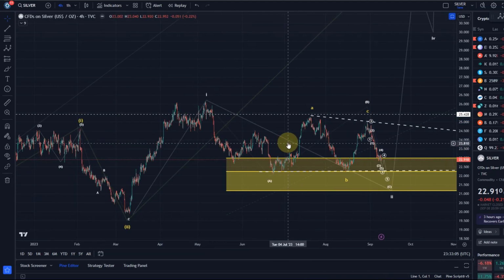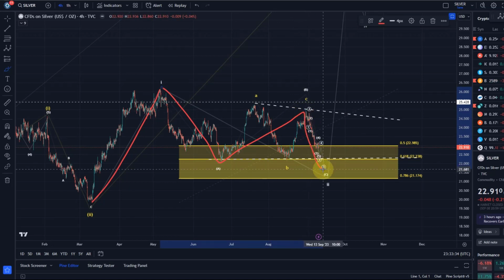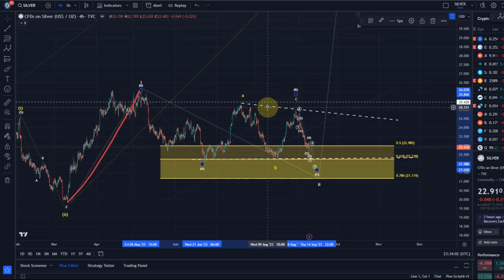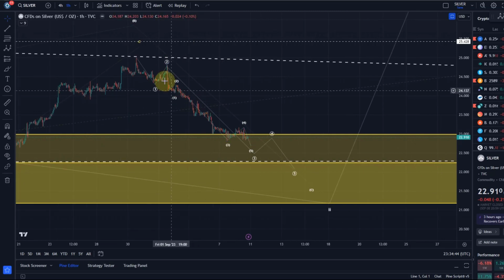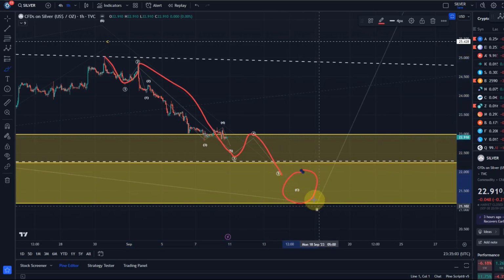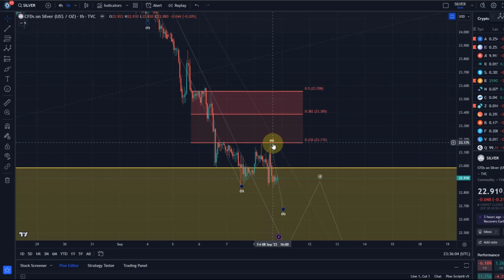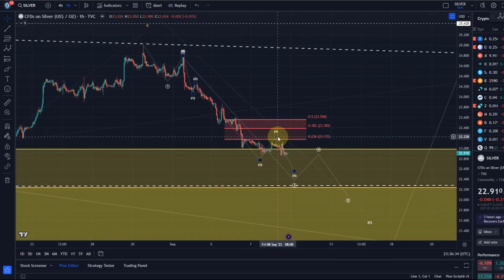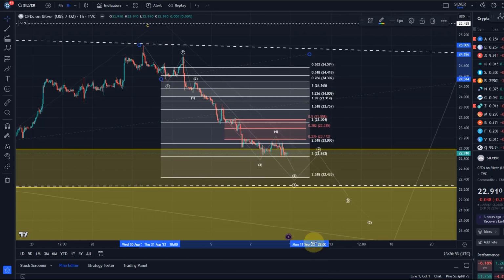SILVER Futures Technical Analysis Today - Elliott Wave and Price News, Silver Price Prediction!